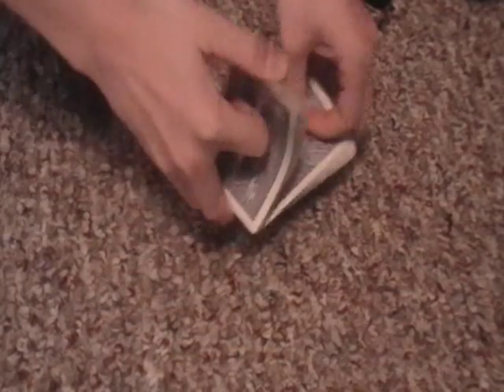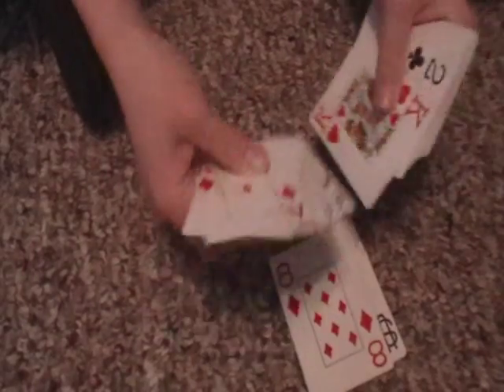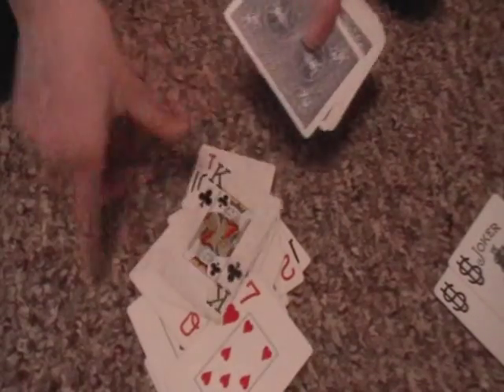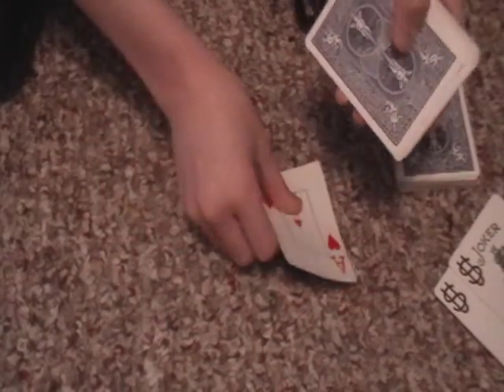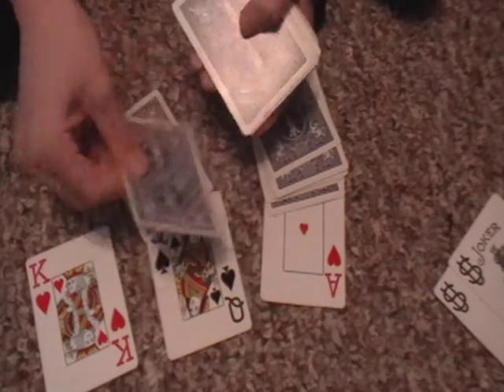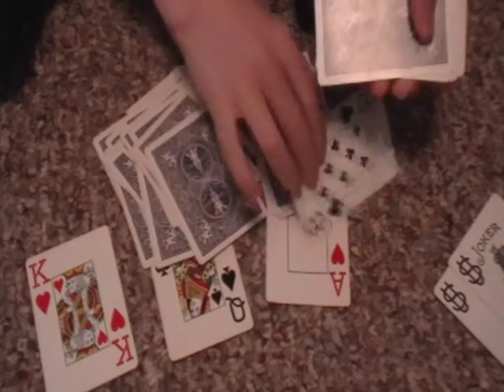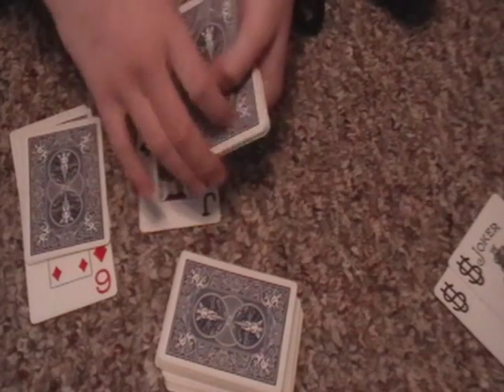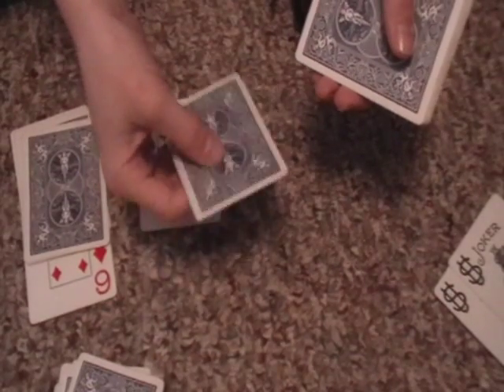WORLDS BEST MATH CARD TRICK EVER.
This is the WORLDS BEST MATH CARD TRICK EVER.